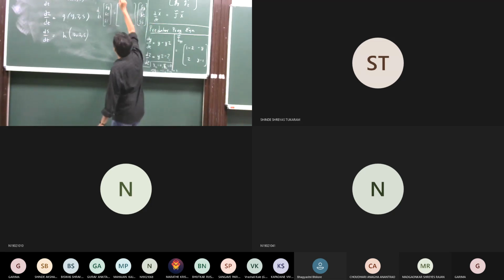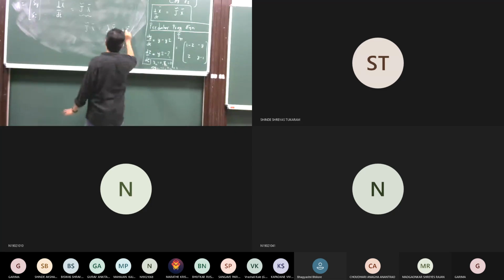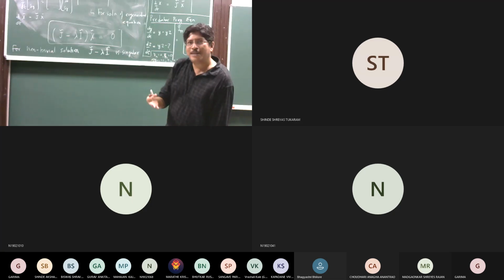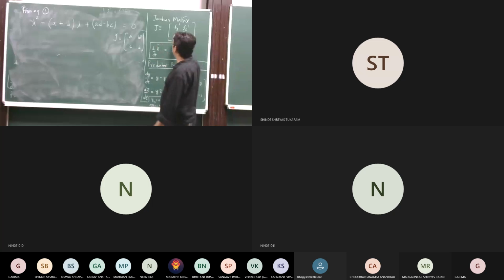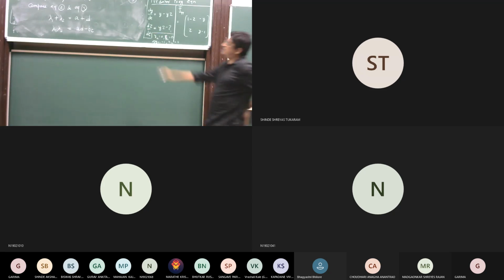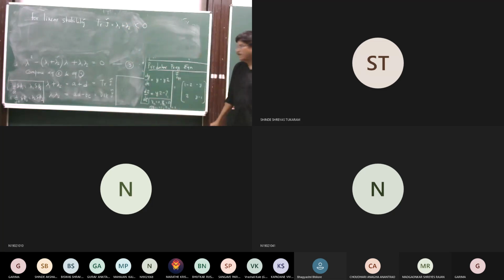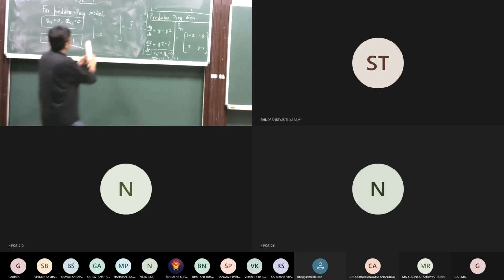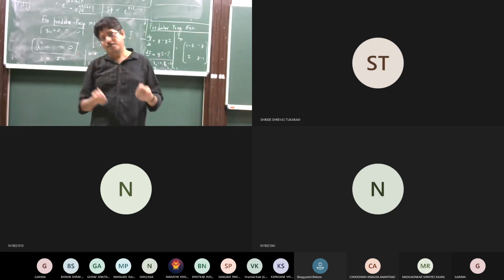Linear Stability Analysis 4